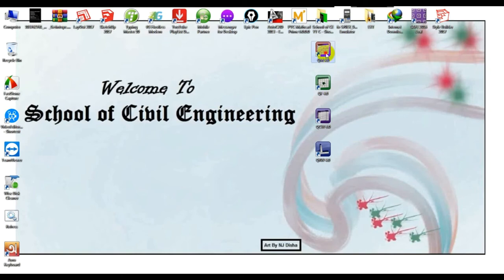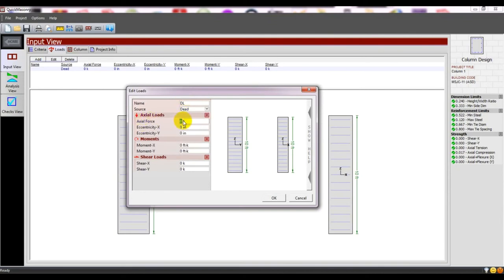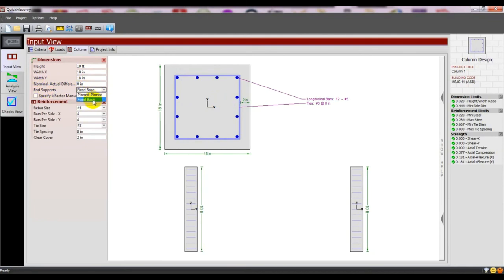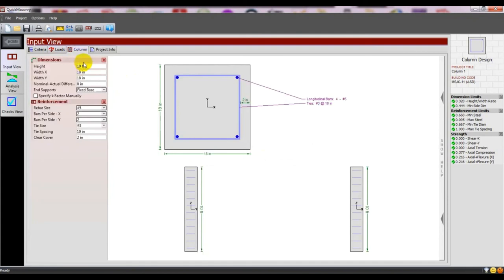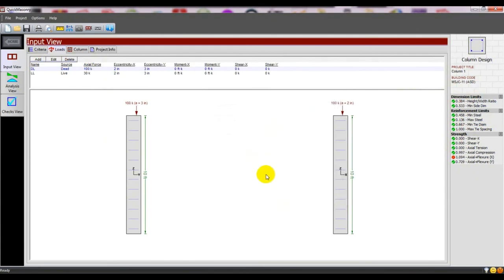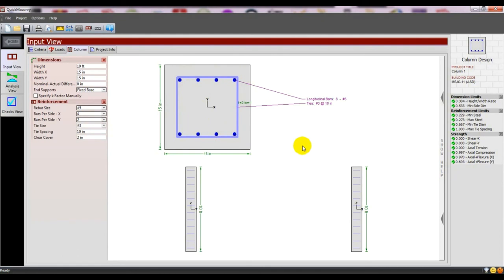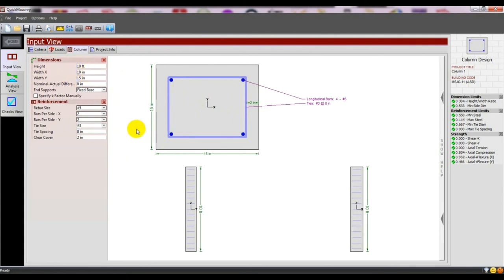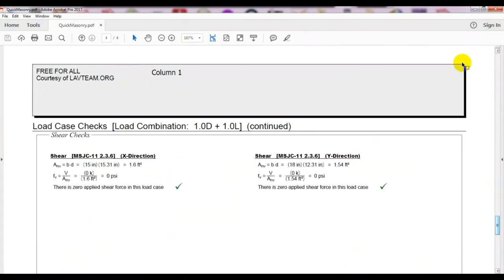IES QuickSuite Full Tutorials | Column Design | Easily Design a Column Within a Minute | Lec-03